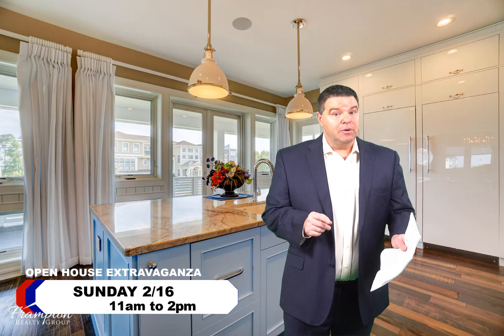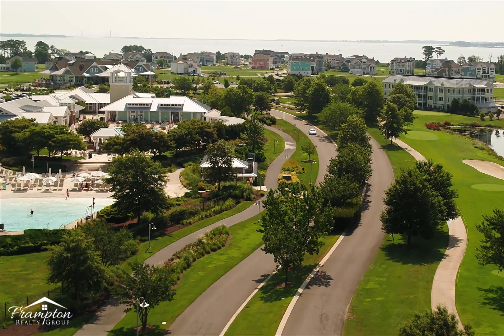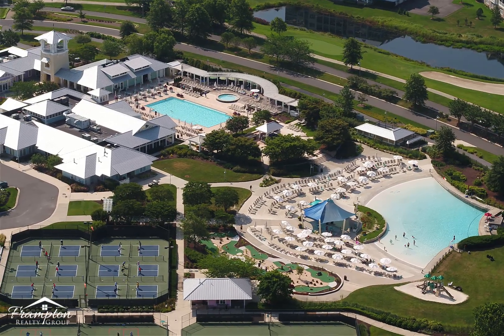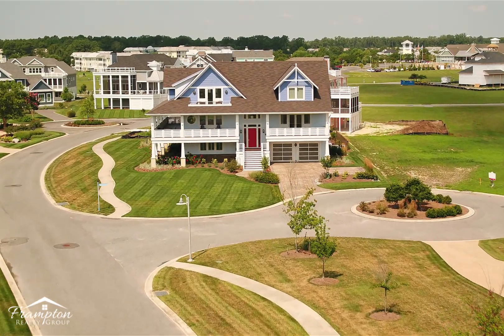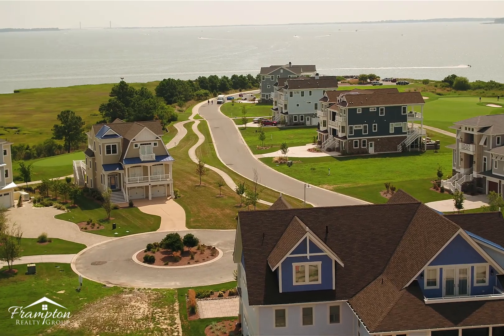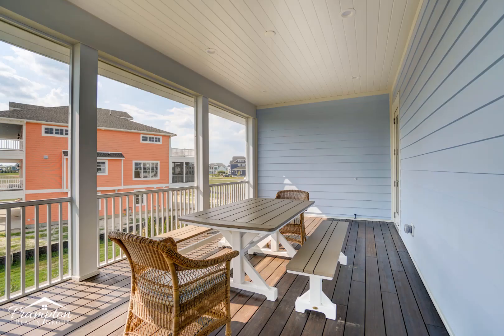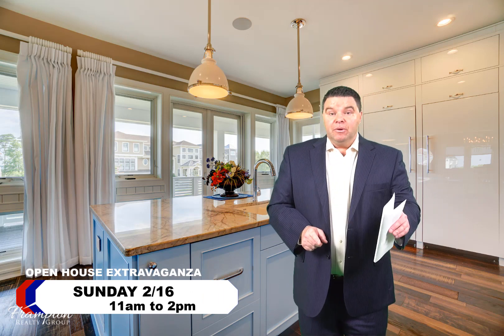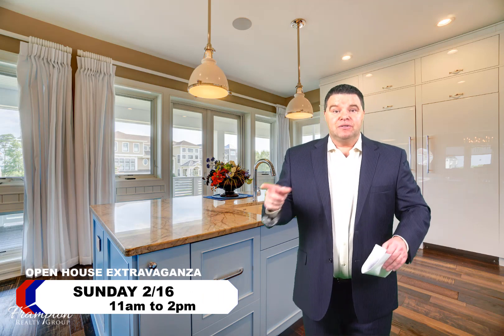Come Check Out The Open House Extravaganza In The Peninsula Featuring This Custom-Built Masterpiece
Come tour over 25 homes and condos in the bay-side community, The Peninsula, this Sunday 2/16, 11am-2pm.

Experience the Presidential lifestyle only The Peninsula can offer:
▪ On the Indian River Bay
▪ Jack Nicklaus Signature Golf Course
▪ 30,000 square-foot Award-Winning Clubhouse
▪ Indoor, Outdoor, & Wave Pool
▪ Tennis, Pickle Ball, & Sand Volleyball Courts
▪ Private Beach & Nature Center
+ MORE

Make sure to stop by and see our Featured Home - 33593 Sand Dollar Drive - a fully-custom, coastal-Savannah-style home featuring stunning views of the Indian River Inlet Bridge 😍